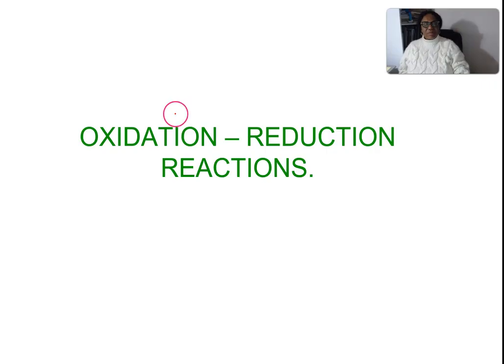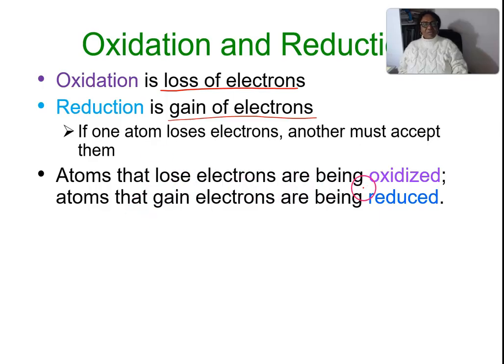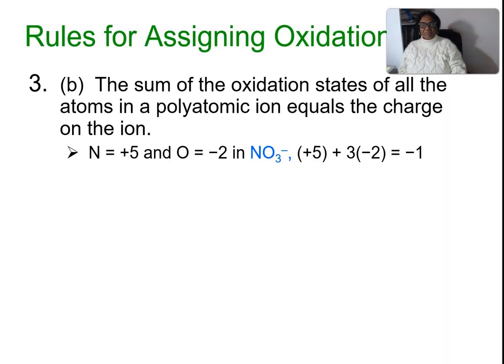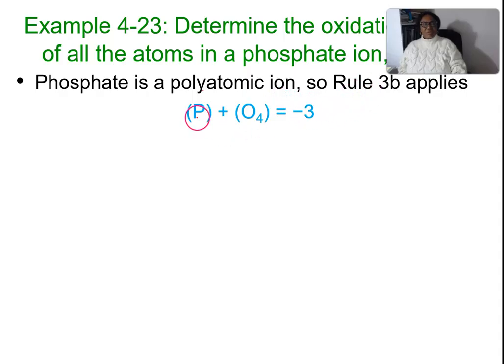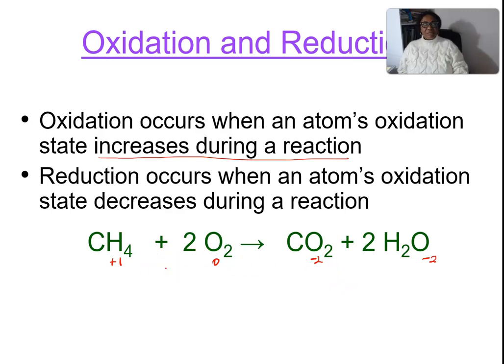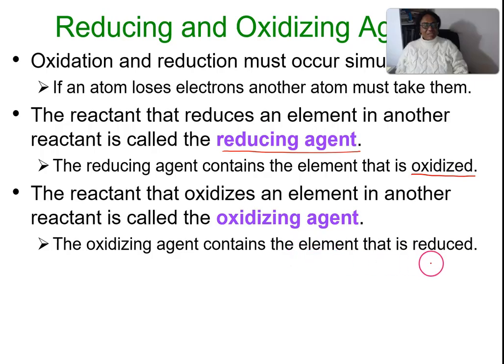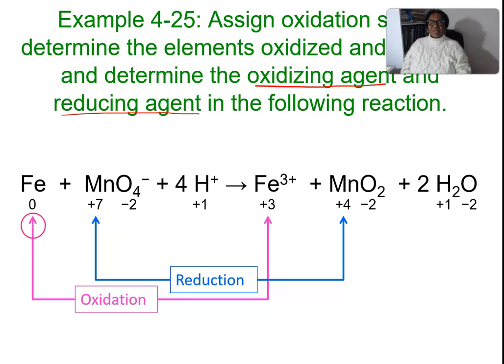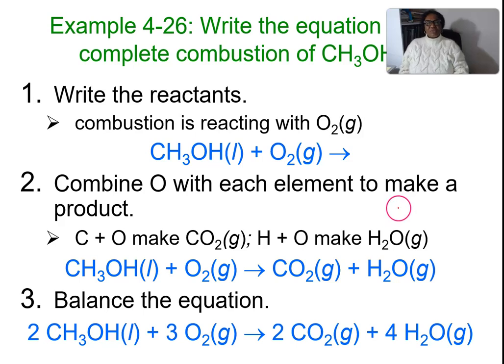Chapter 4: Types of Chemical reaction - Redox